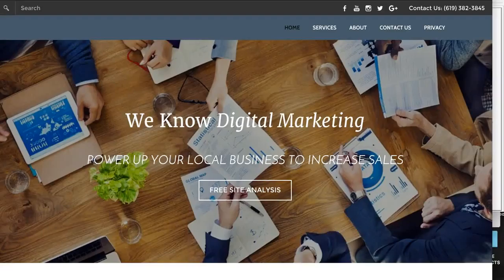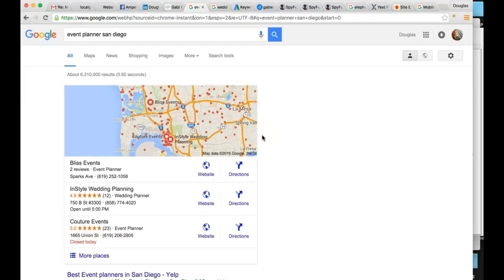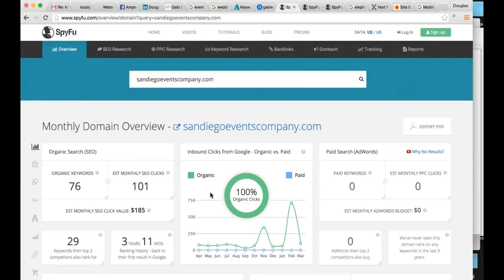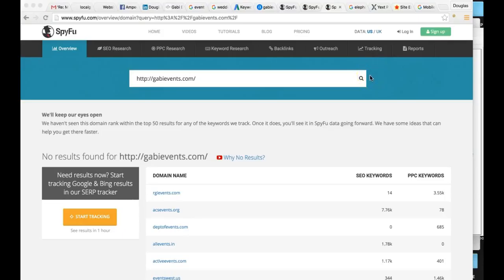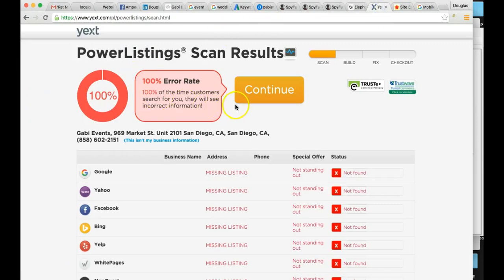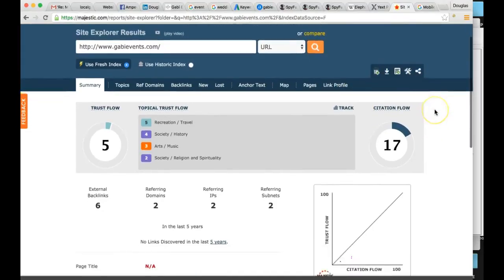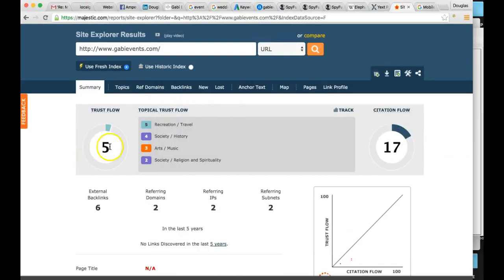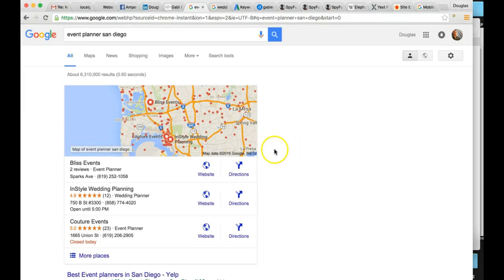Amped Local - San Diego Digital Marketing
Increase Sales and Dominate your Local Market with Ease. We offer SEO Services, Web Design, Lead Generation, AdWords Management, and Local Marketing.